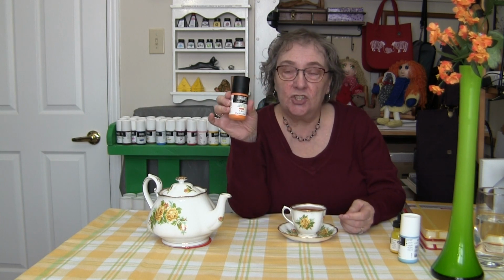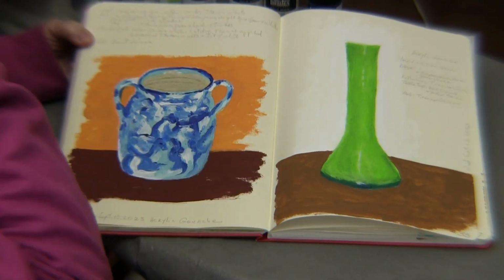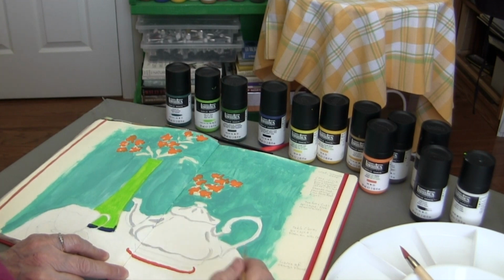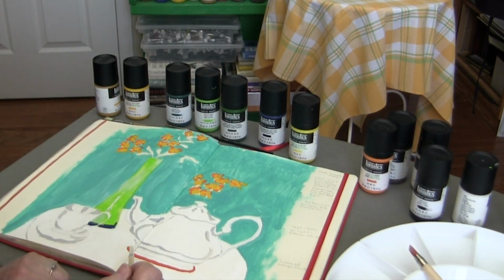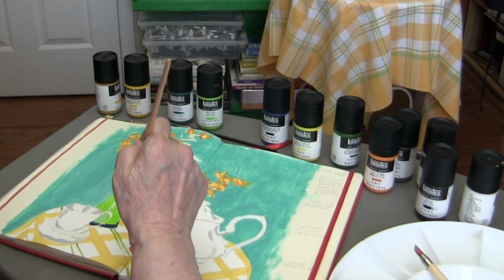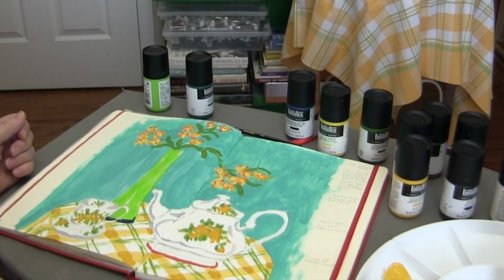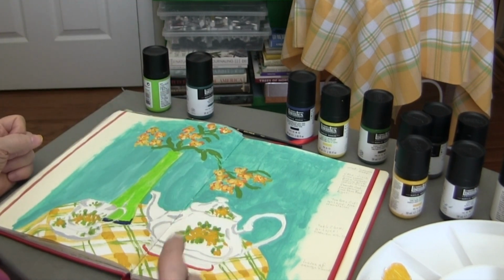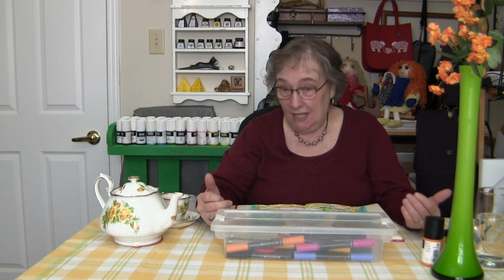Time for tea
Sketchbook work in preparation for a new series of paintings: Time for Tea. Also, bonus reaction clip of parents opening Squirrel painting at Christmas.